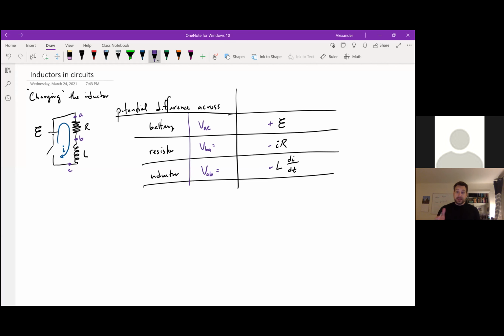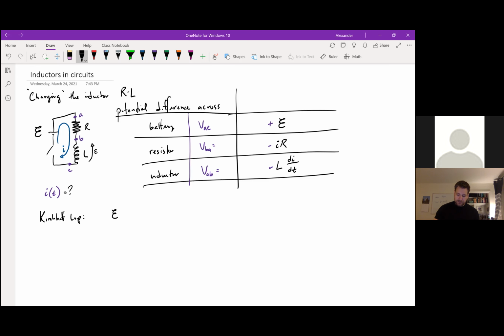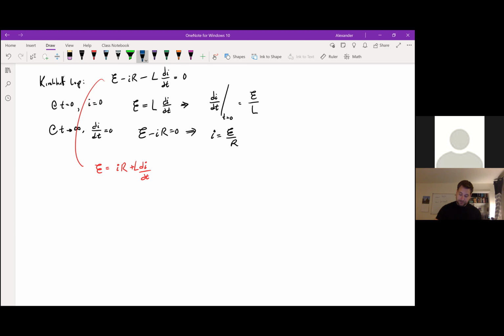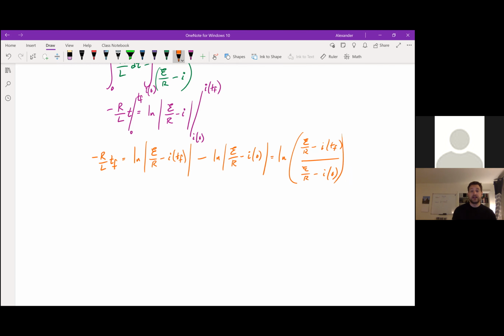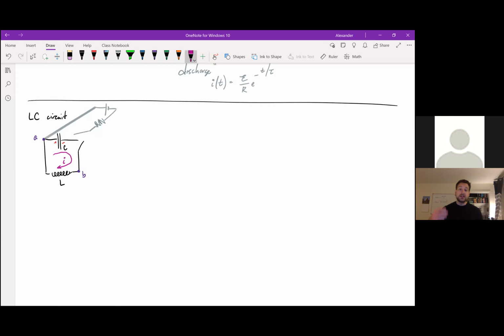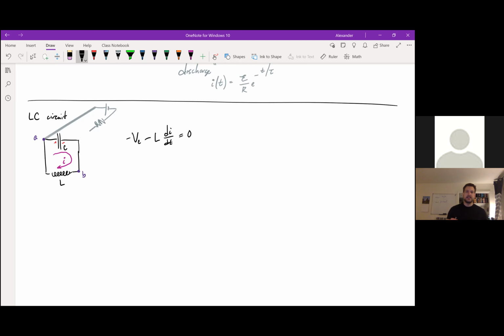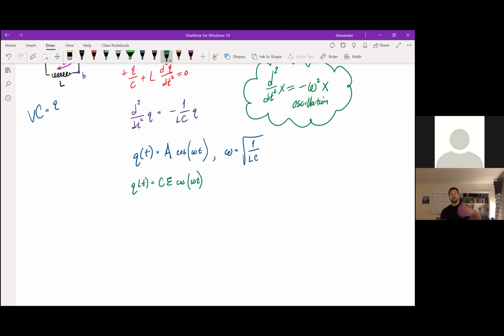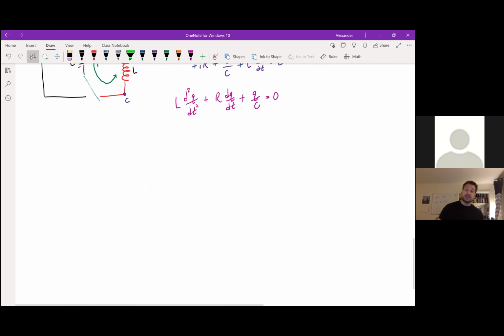intro to rlc circuits (231)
RL, LC, RLC circuits for calculus-based E&M undergraduate class